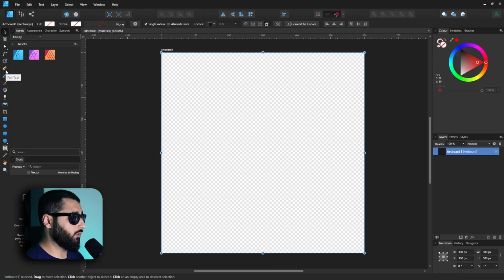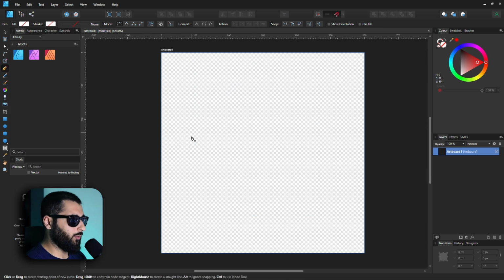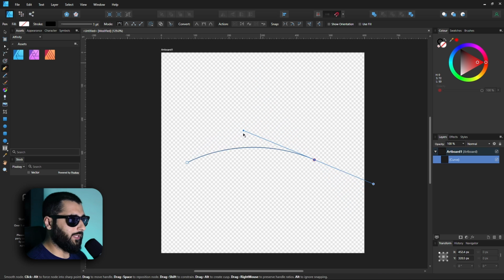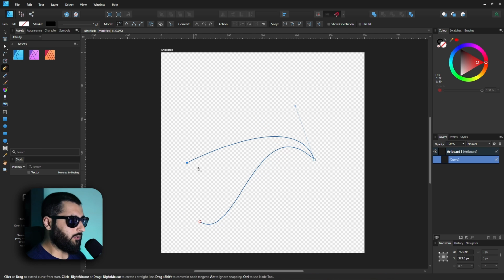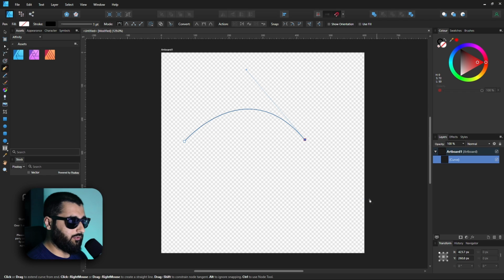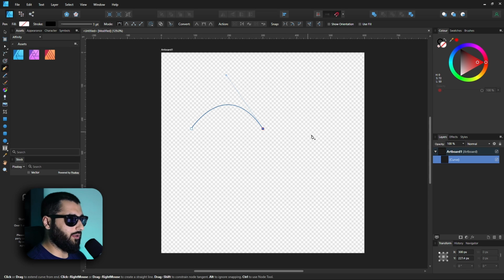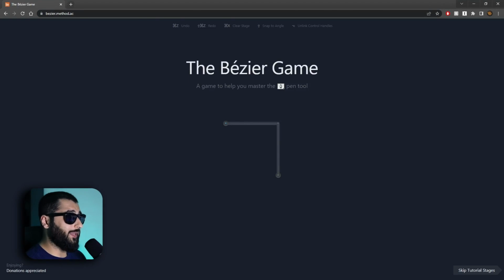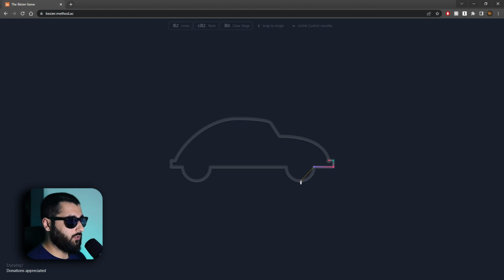How to use the Pen Tool and IMPROVE your skills with it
The Pen tool is amazing (especially in Affinity Designer) so hopefully this helps simplify it down to make more sense of it